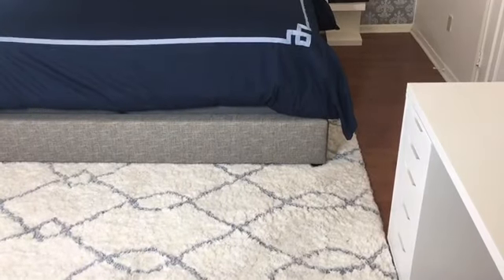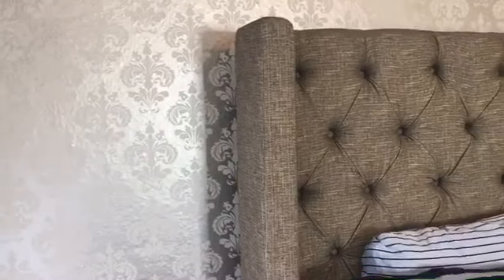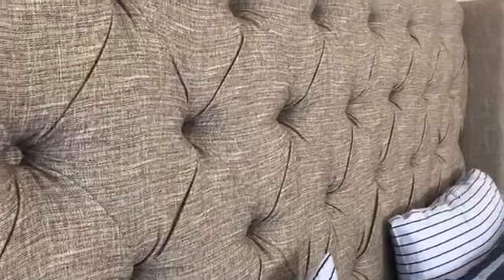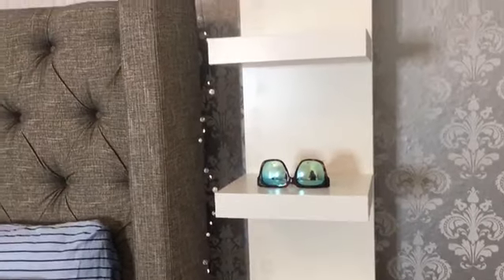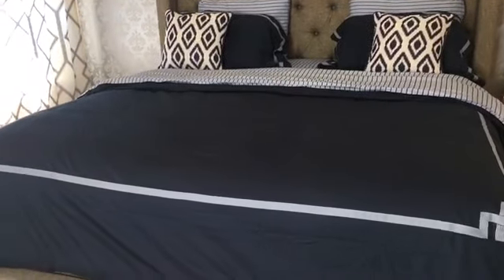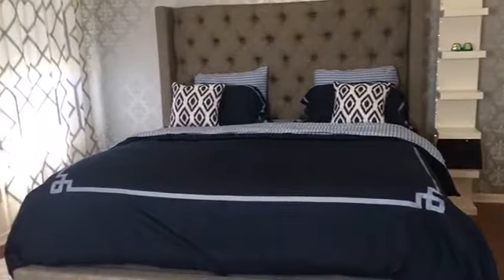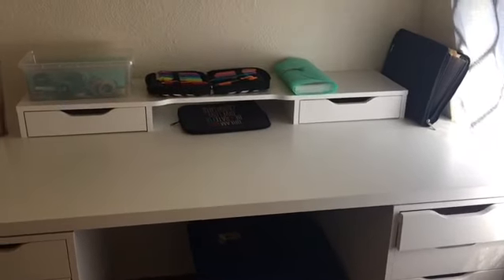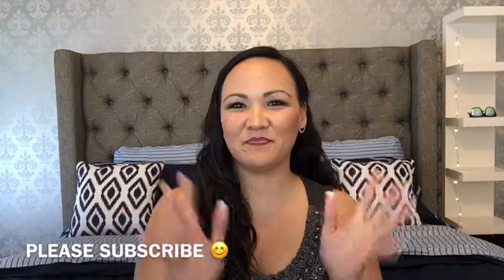MASTER BEDROOM "REVEAL" | The Honest Wife | 2017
What's up PEEPS!

In this video I reveal to you my master bedroom makeover! It took a long time to get this room setup how I wanted it, but I am so happy with the way it all turned out!

Decorative Pillows: (similar ones)
Temporary Wallpaper: (similar one)
Makeup Vanity & Crafting Desk (Ikea Alex Drawers):

ITEMS I USE TO FILM AND EDIT MY VIDEOS:
Neewer Ring Light
Apple Iphone 6 S Plus
IMovie Editing Software
Apple IMac Desktop

Thank you for your support and your patience if you've read this far! :)

Christina aka The Honest Wife